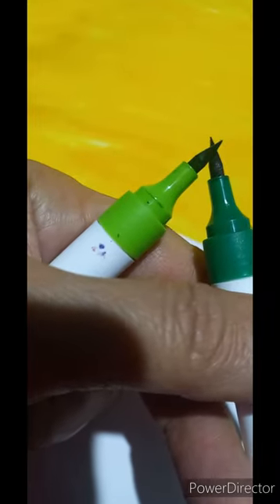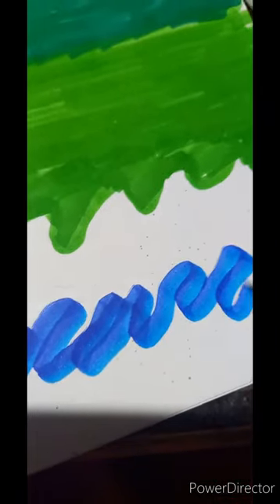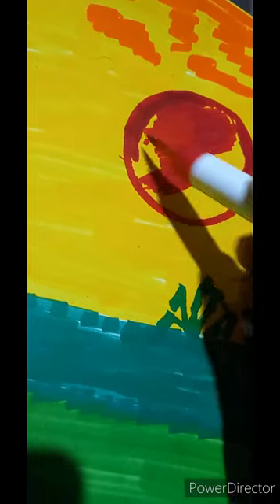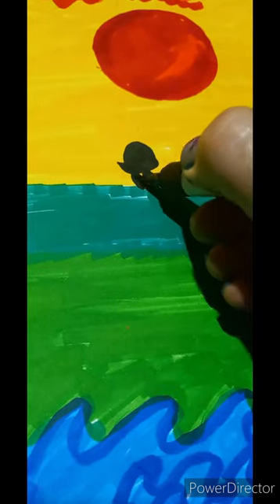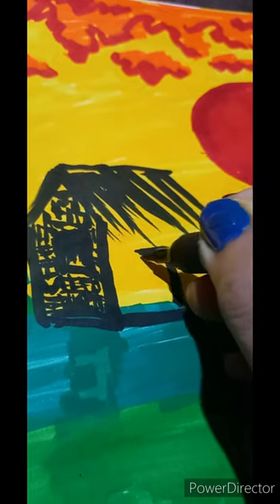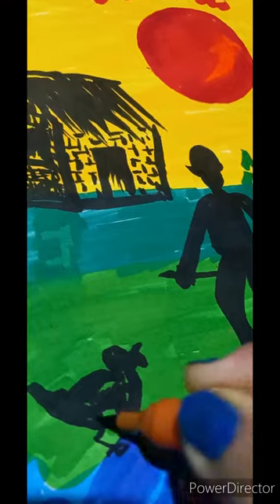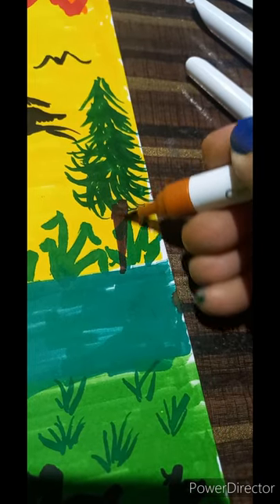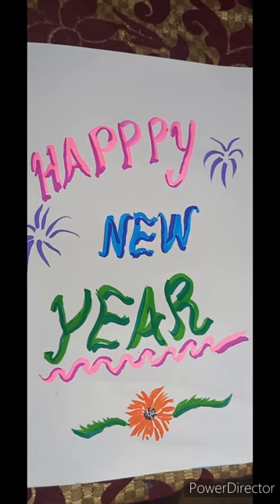Easy Landscape with brush pens/ Landscape or scenery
Happy New Year to all my  viewers of Sarikas Art Fundas.You will definately enjoy painting with brush pens with your Inovative Ideas.